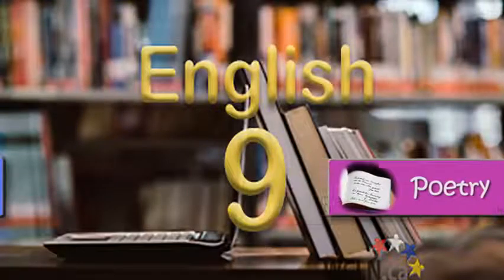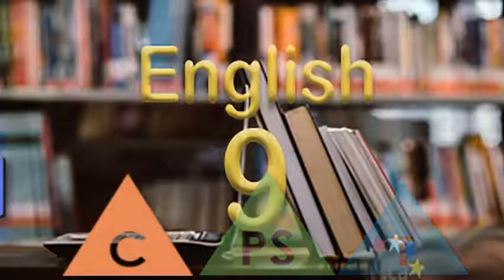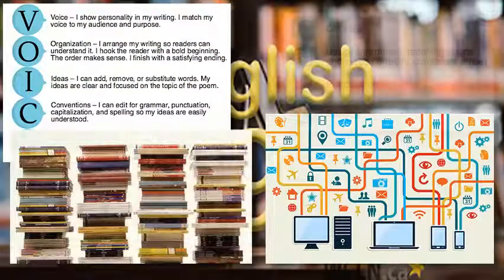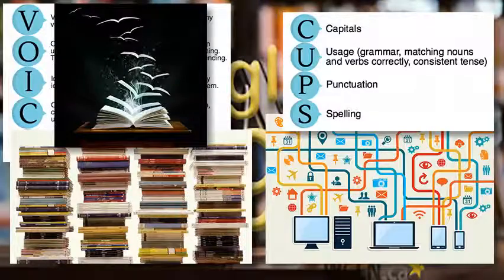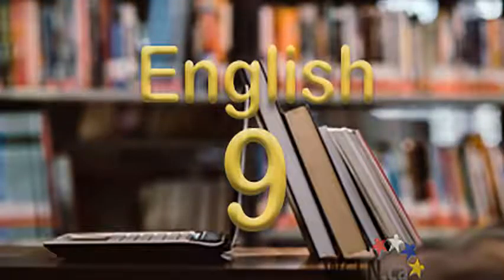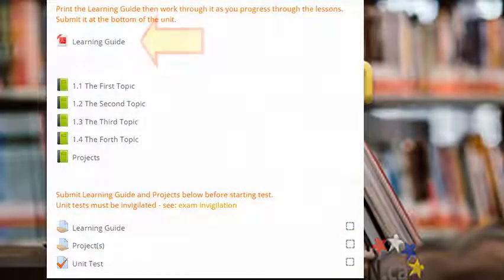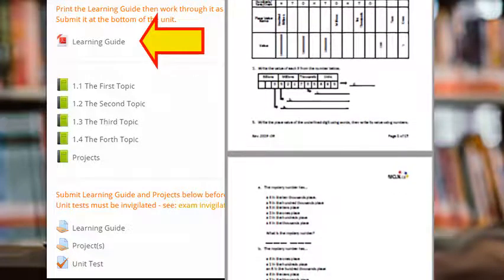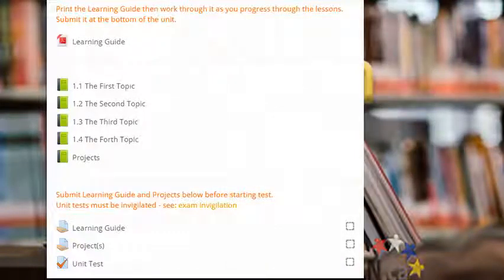WCLN - English 9 Course Intro